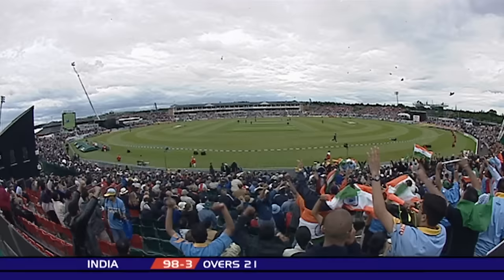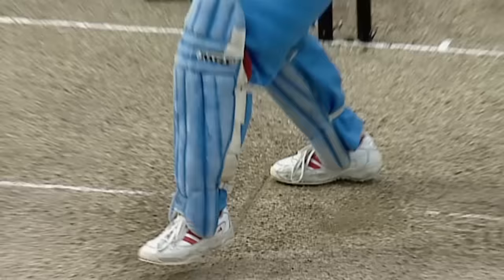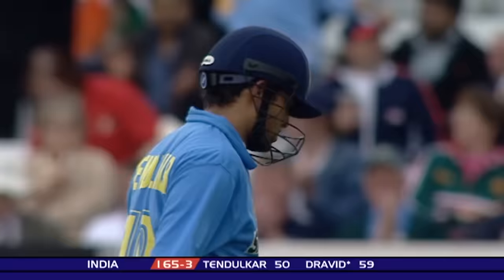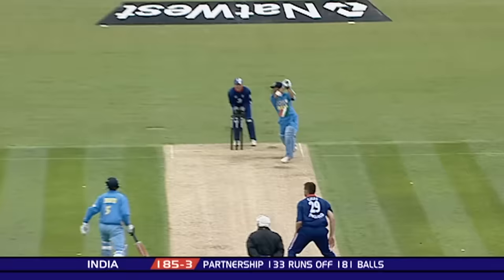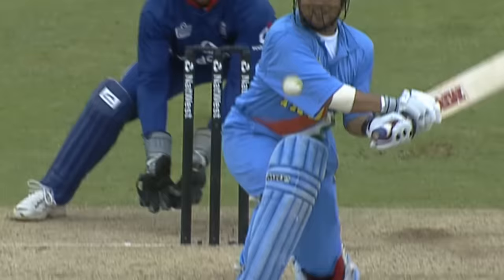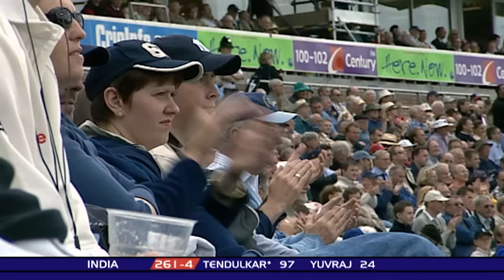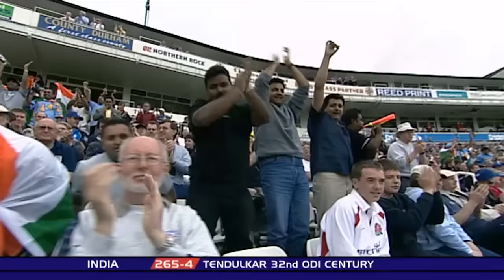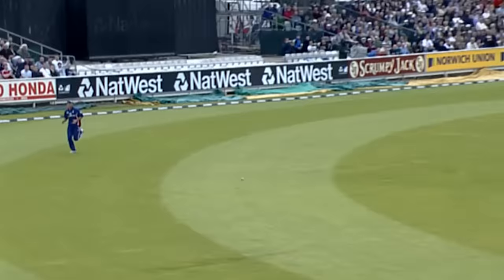Sachin Tendulkar's 1st ODI Century In England Against England - Highlights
It's fair to say he scored a lot of centuries. Watch the little master Sachin Tendulkar score his first ODI century against England on English soil, as India took on England at Chester-Le-Street in 2002.